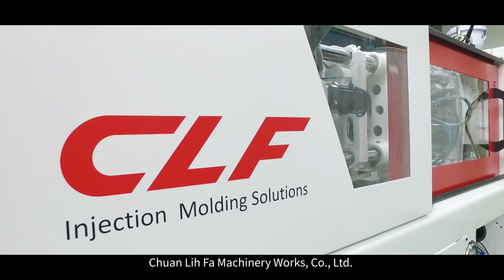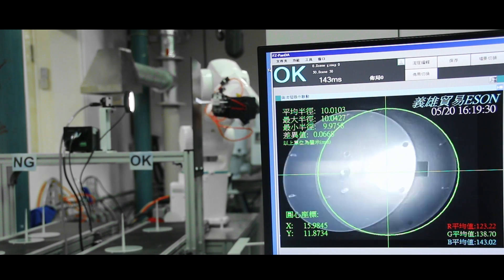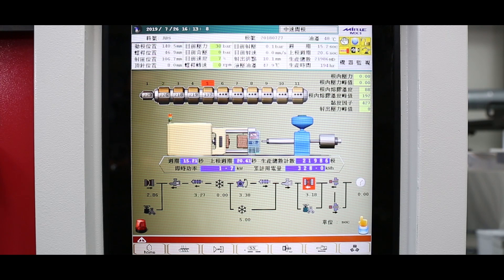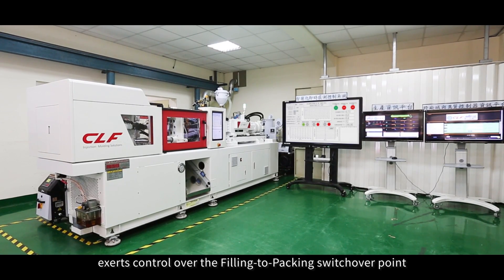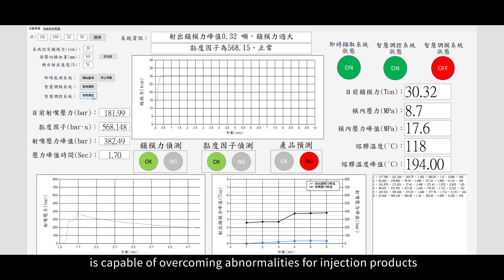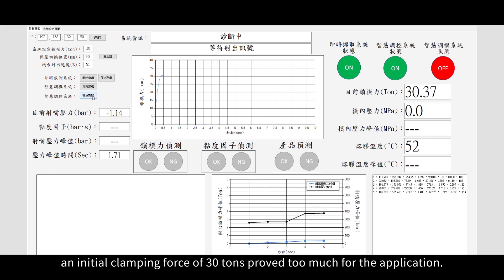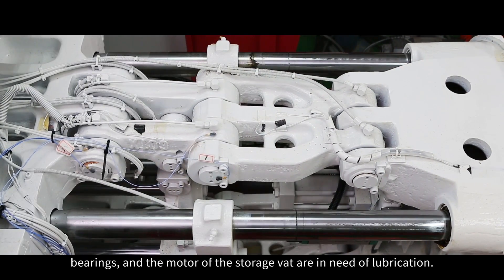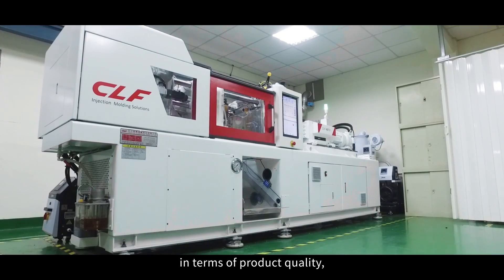Injection Molding Machine 60 - CLF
⚡️[Injection Molding Machine 60TX Intelligent Integration Example]⚡️
➡️Clamping Force 60 Tons.Injection Speed 100 mm/sec.
➡️A performance-proven plastic injection molding machine with a faster injection speed, the TX Series will satisfy the demands for high productivity.
➡️The TX Series plastic injection molding machines feature a new structural design featuring high speed injection characteristic.
➡️Optimized clamping motion analysis. Double-cylinder toggle mechanism.
➡️Exceptional performance in every detail.
➡️Technological leadership quality priority. CLF pursues excellence and everlasting innovation.
User-friendly control ...The latest control is easy to learn and operate.
Upholding the spirit of pursuit of excellence and sustainable innovation, CLF is focused on R&D, manufacture and sales of plastic injection machinery, and is known in the market for its super-large, high precision and high performance plastic injection molding machines.